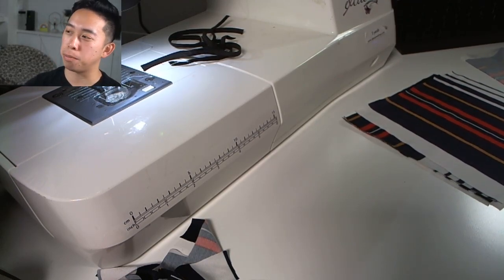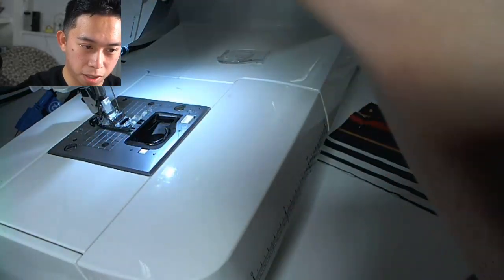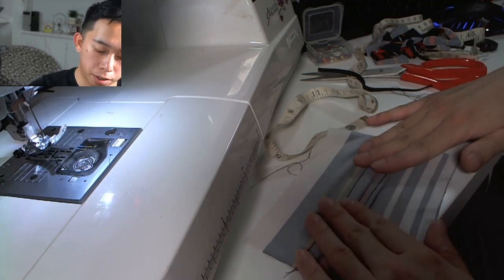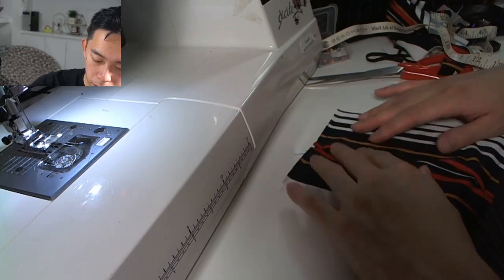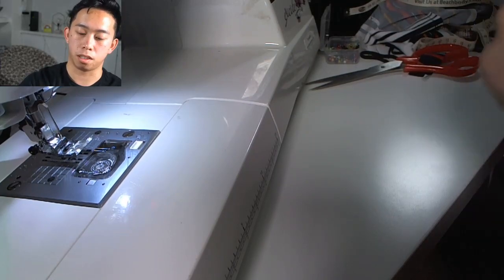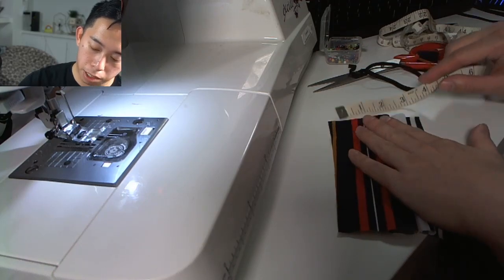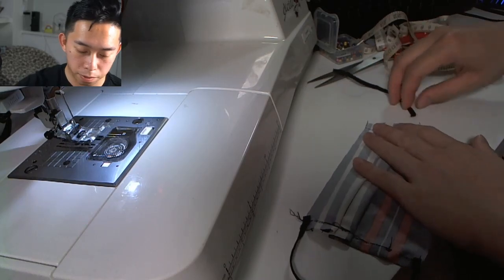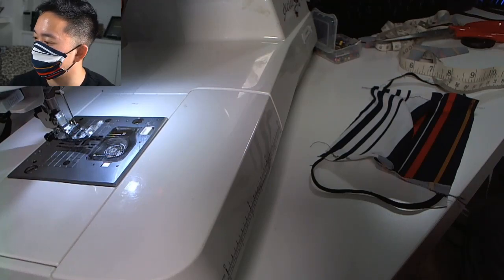StayHome & sew face masks with KenAndrewDaily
Live-streams every Sunday.
Dimensions used 6.5 in x 6.5 in ; pleated down to 6.5 in x 3.5 in

// Follow me @Kenandrewdaily